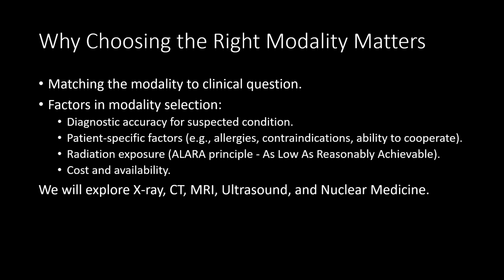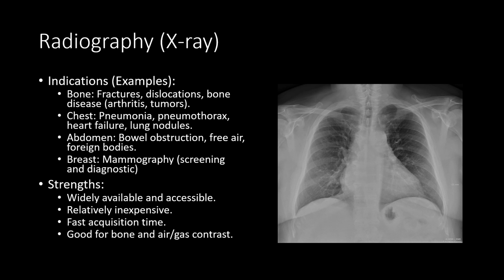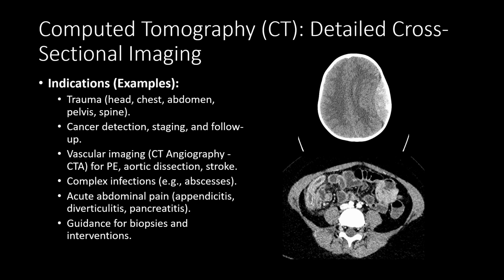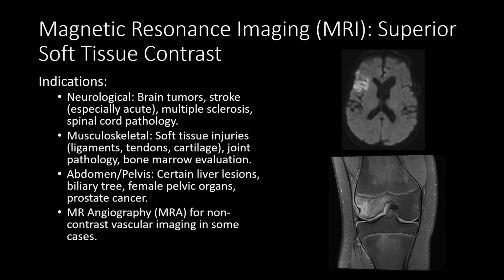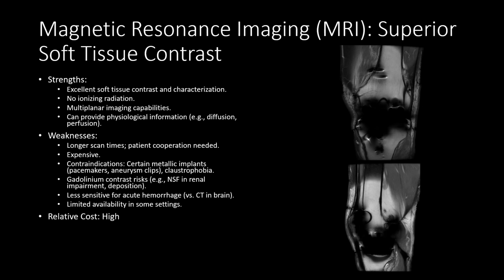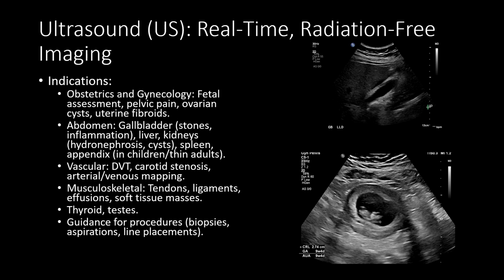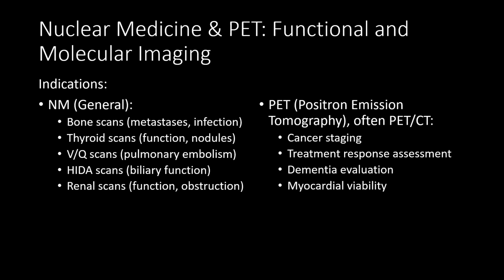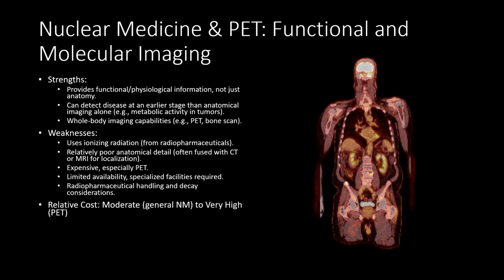Understanding our imaging toolkit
Understanding Our Imaging Toolkit: Indications, Costs, Strengths & Weaknesses

Audience: Medical students and residents, non radiology attendings

Learning Objectives
Describe the different indications, costs, strengths and weaknesses of diagnostic radiology imaging modalities

Why Choosing the Right Modality Matters
Matching the modality to clinical question.
Factors in modality selection:
Diagnostic accuracy for suspected condition.
Patient-specific factors (e.g., allergies, contraindications, ability to cooperate).
Radiation exposure (ALARA principle - As Low As Reasonably Achievable).
Cost and availability.
We will explore X-ray, CT, MRI, Ultrasound, and Nuclear Medicine.

Conclusions
No single "best" modality; choice is always clinical context-dependent.
It is important to develop a clear clinical indication before selecting a modality.
Emphasize using resources like ACR Appropriateness Criteria.
The role of consultation with radiologists.
Prior to placing an order think about the management implications of a positive or negative study.
Final thought: Understanding these modalities empowers clinicians to be better stewards of imaging resources and provide higher quality patient care.